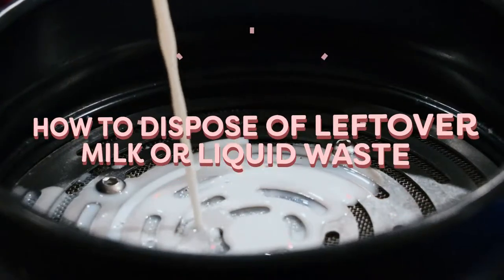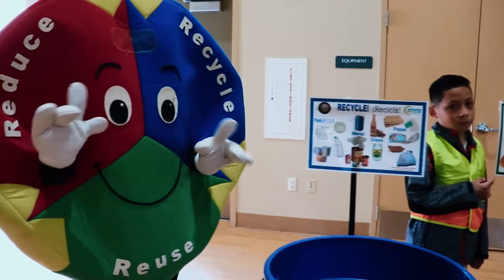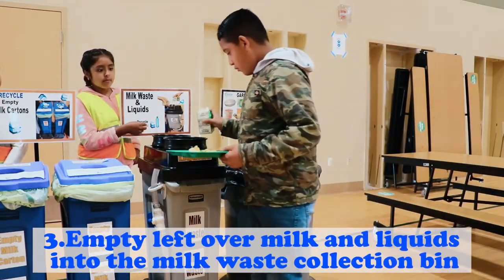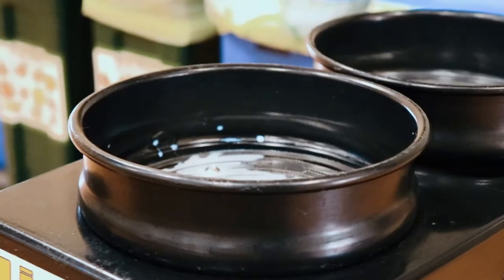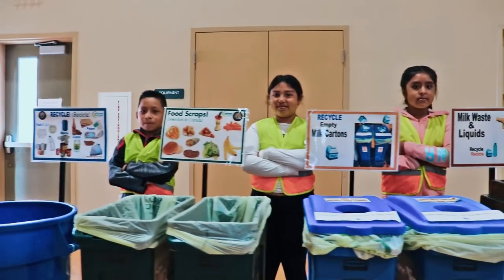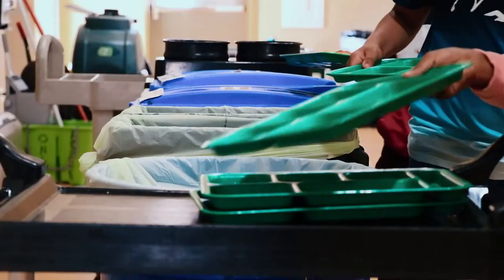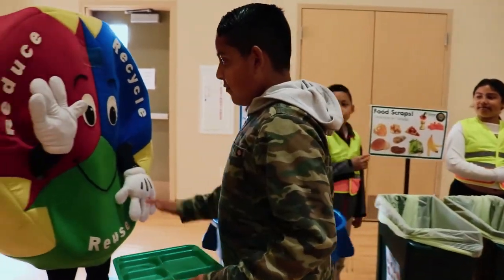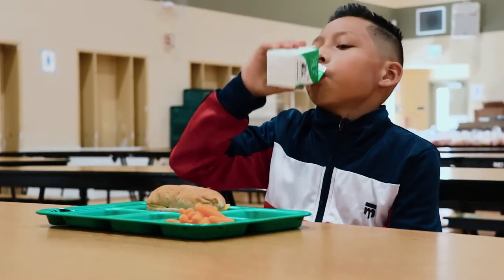How to sort leftover milk or liquid waste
Learn how to separate leftover milk and liquid waste  to prevent spills and injuries and to reduce garbage odors.  Only take a milk if you will drink it!